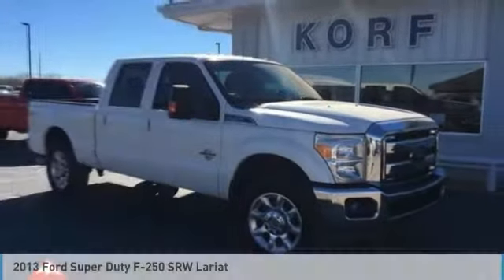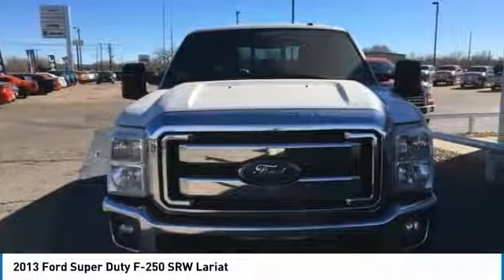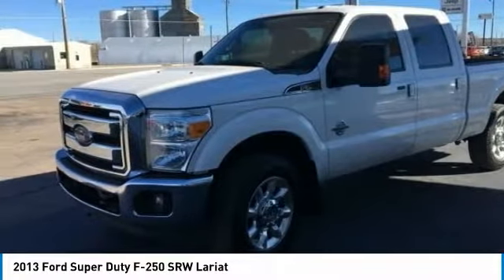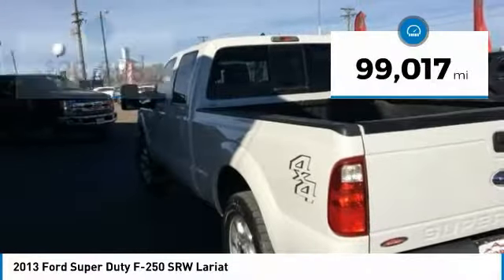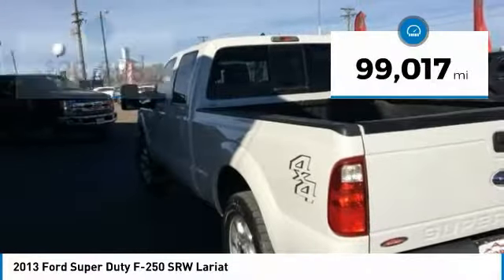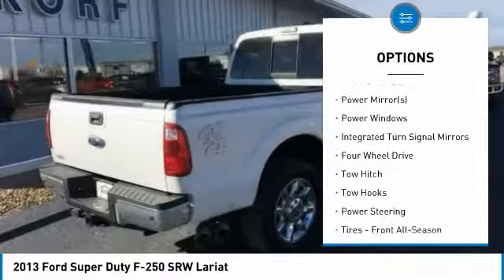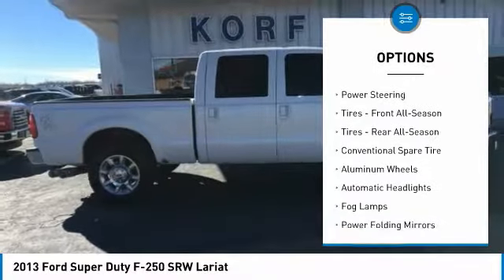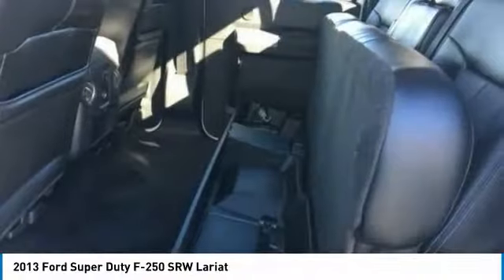2013 FORD SUPER DUTY F-250 SRW Sterling, CO A97902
2013 FORD SUPER DUTY F-250 SRW Sterling, CO
Stock# A97902

Korf Motors
520 E. Chestnut Street

Korf Motors is Northeastern Colorado's Volume Dealer ! For the BEST prices and BEST selection... Its always Korf Motors ! Be the talk of the town when you roll down the street in this hard-working 2013 Ford F-250SD. The rig that works as hard as you do. This truck is nicely equipped with features such as GVWR: 10,000 lb Payload Package, 127 Point Quality Inspection, 20 Premium Cast Aluminum Wheels, 3.55 Axle Ratio, 4WD, Front Bucket Seats, Order Code 608A, Power Stroke 6.7L V8 DI 32V OHV Turbodiesel, Premium Leather Seating Surfaces 40/Console/40, and Upfitter Switches (4). The best deals anywhere are at Korf Autogroup!